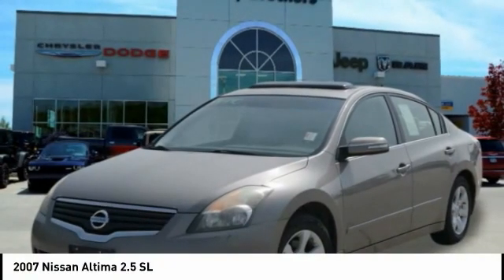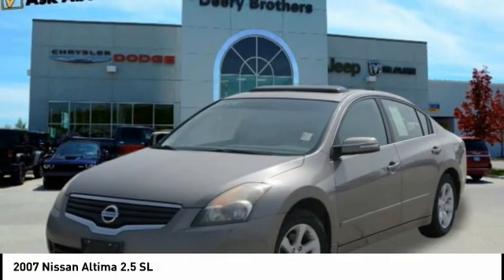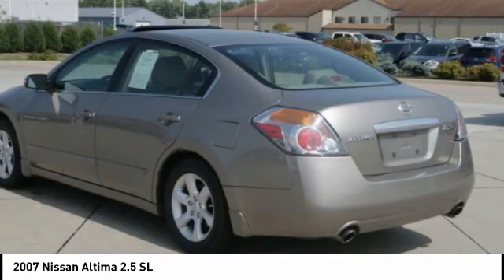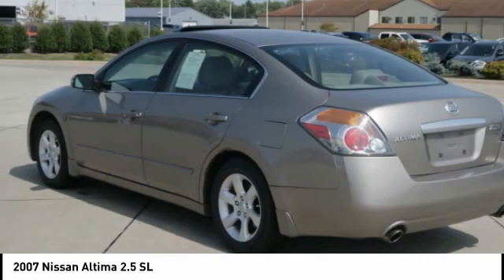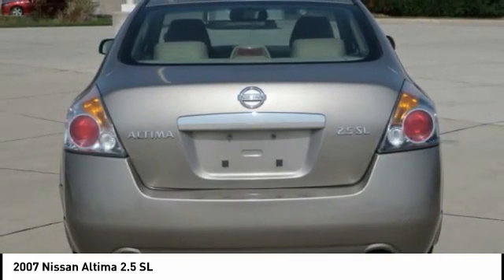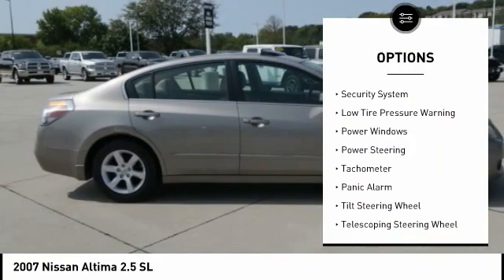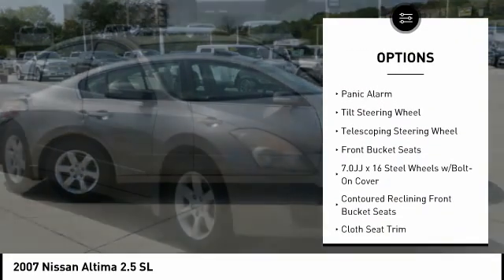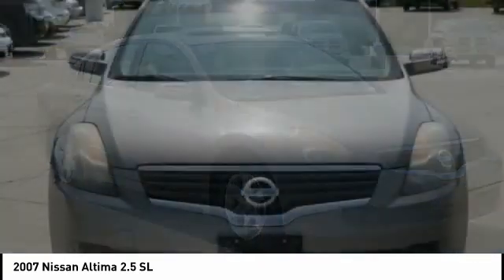2007 Nissan Altima Iowa City IA DT3284A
2007 Nissan Altima 2.5 SL

Deery Chrysler
651 Hwy. 1 West

Looking for the right vehicle? Today could be your lucky day. this 2007 Nissan Altima could be yours.